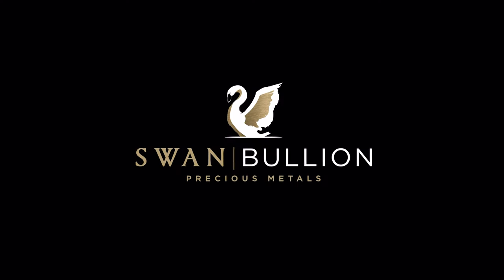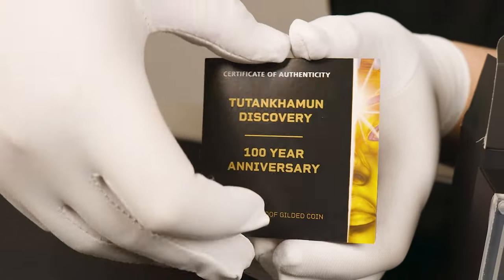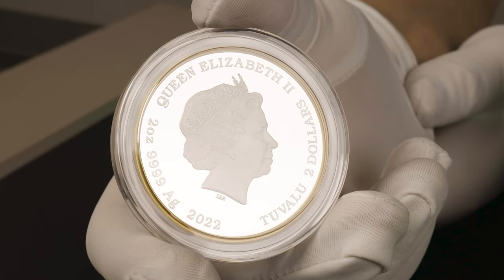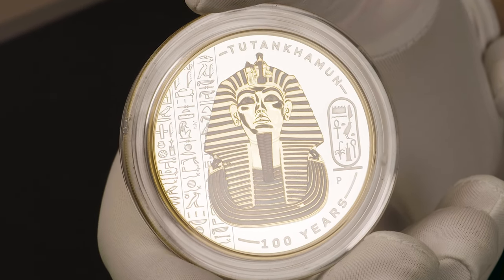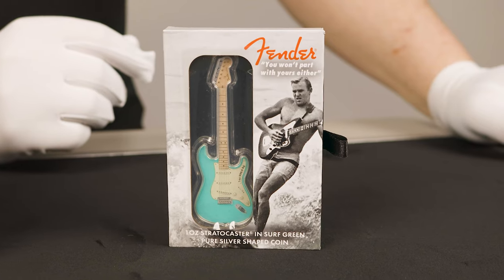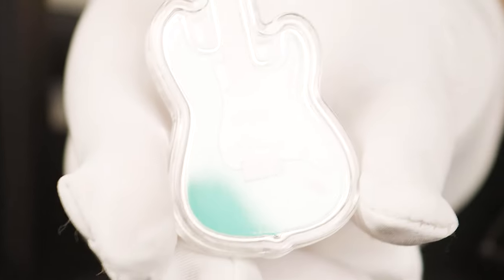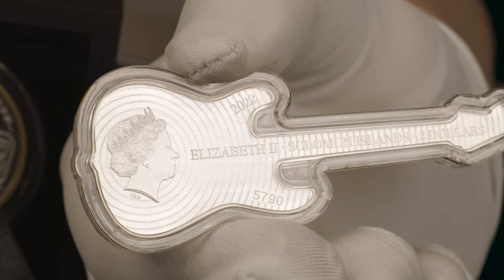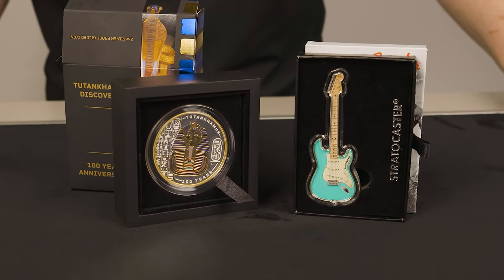TUTANKHAMUN & FENDER STRATOCASTER!!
2022 Tutankhamun Discovery 100 Year Anniversary 2oz Silver Proof Gilded Coloured Coin & 2022 Fender Stratocaster 1oz .9999 Guitar Shaped Silver Coin in Surf Green

7/2155 Albany Hwy
Gosnells WA 6110
Australia